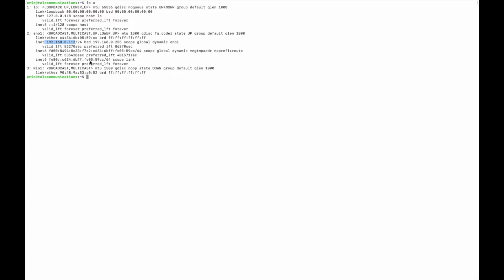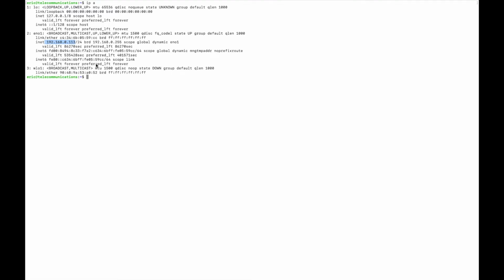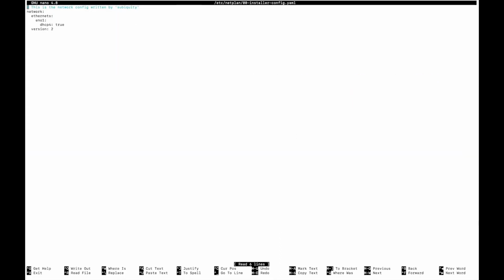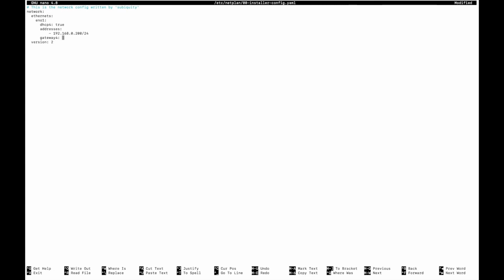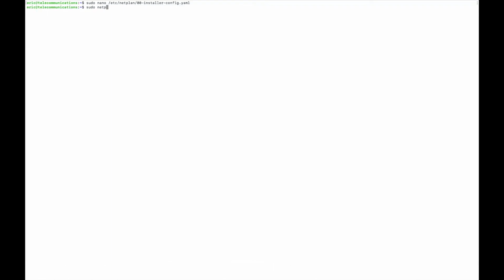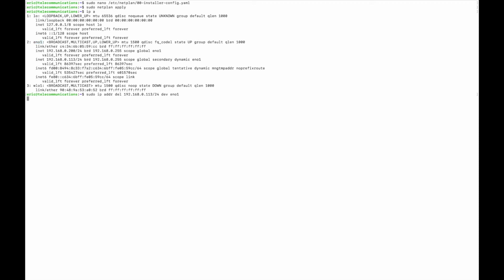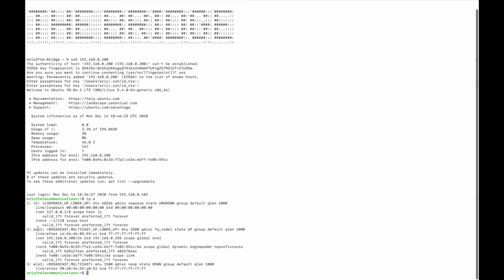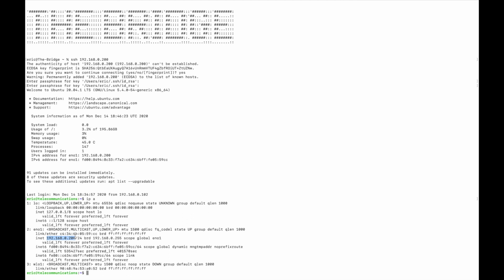Configure Static IP Addresses with NetPlan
If you are managing private servers, you will likely need to refer to their IP addresses often, but this can be difficult if each machine has a dynamic address that changes frequently.  In this tutorial, I will show you how to configure static IP addresses on your local network using NetPlan and Ubuntu.